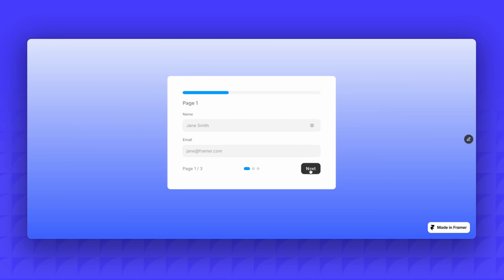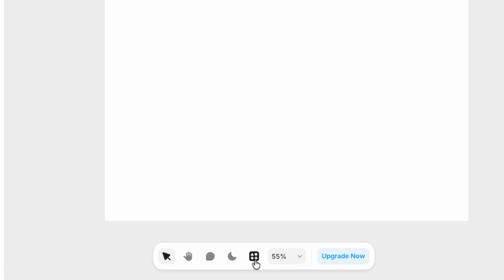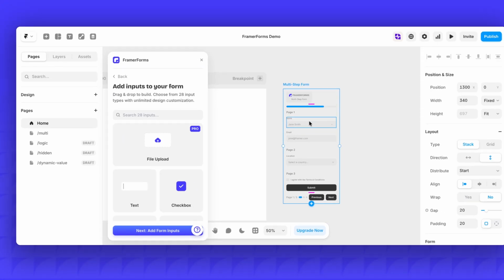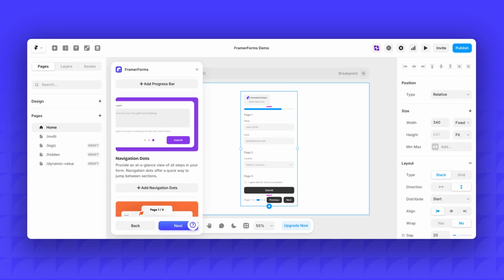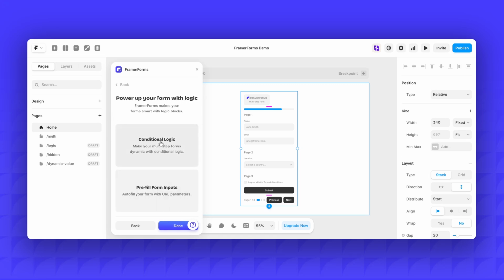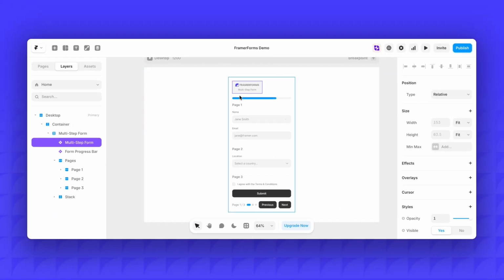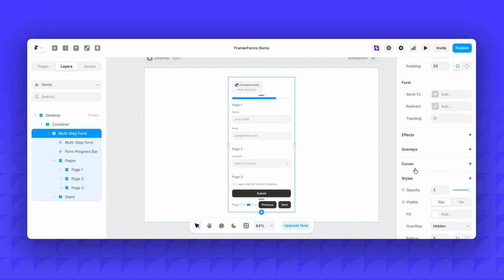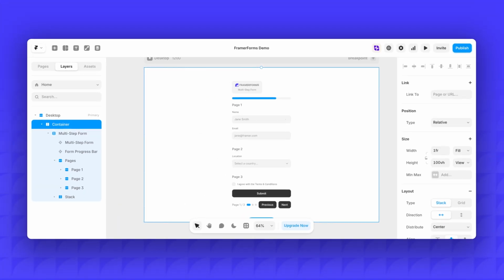How to Build a Multi-Step Form in Framer (Full Tutorial)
Learn how to build a multi-step form in Framer using Framer Forms, from setup to publishing.

In this tutorial:
✓ Adding a multi-step form to your canvas
✓ Using the pre-built form structure
✓ Adding and customizing form inputs
✓ Understanding page structure in the Layers panel
✓ Setting up form transitions
✓ Configuring form submission (email, webhook, Google Sheets)
✓ Publishing your form

⏱️ TIMESTAMPS
0:00 Overview of Multi-Step Forms
0:25 Adding a Multi-Step Form
0:55 Customizing Form Inputs
1:20 Understanding Page Structure
1:50 Configuring Form Submission
2:20 Final Setup & Publish